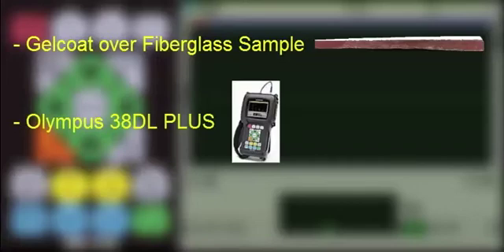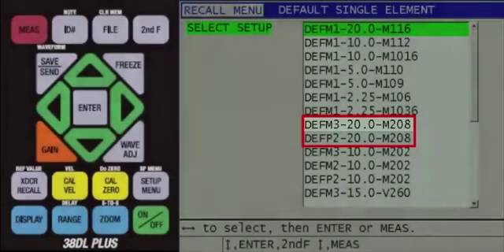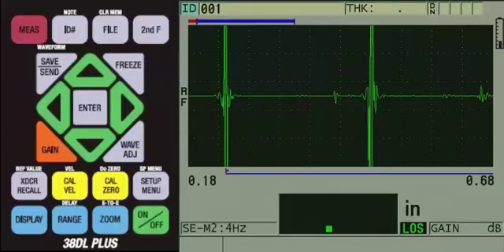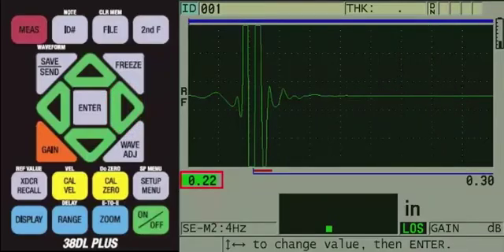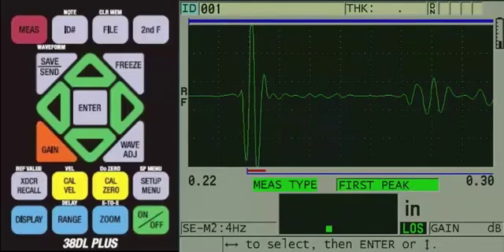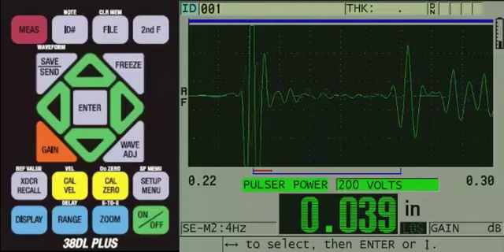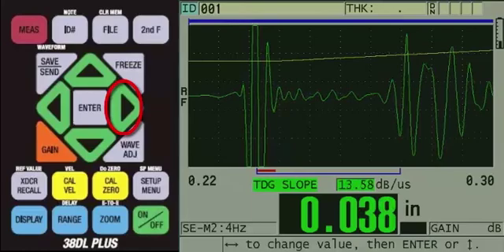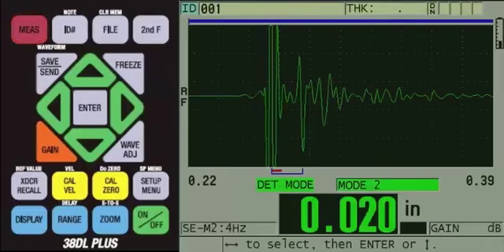7. Measure the Thickness of Gelcoat on Fiberglass Using an M208 Transducer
In this video, we’ll show you how to measure the thickness of a gelcoat layer on top of fiberglass. We’ll go through step-by-step directions on how to set up your 38DL PLUS™ thickness gauge and the transducer to successfully solve this application.